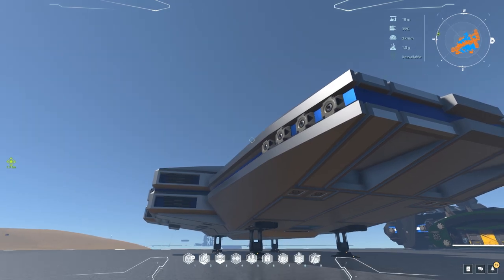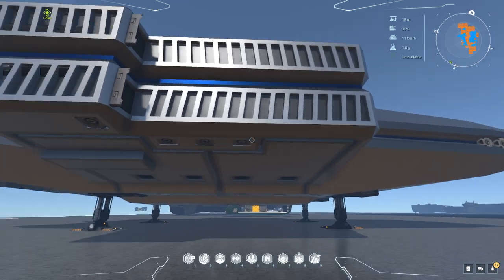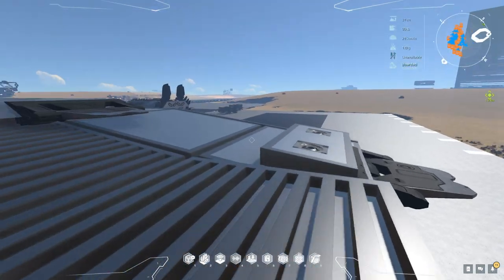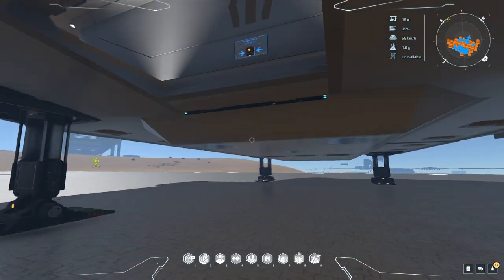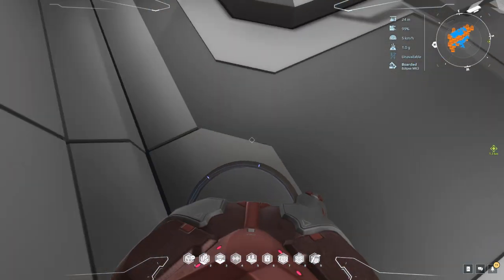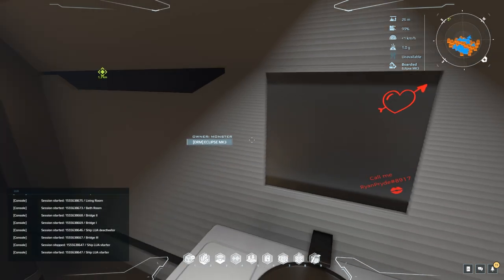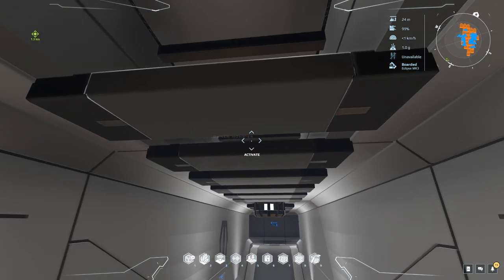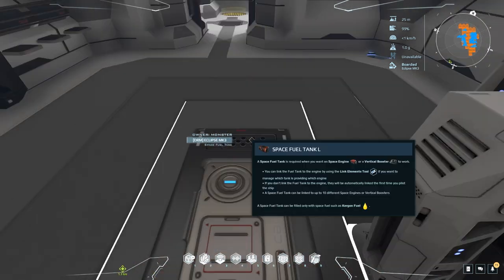Dual Universe - Eclipse MK3 Review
Taking a look at the Eclipse MK3, an asteroid hunter/hauler from RyanPryde

RyanPryde#8917 on Discord

Timestamp:

0:00 - Intro
0:46 - Exterior
5:30 - Interior
15:26 - Atmo Test
19:26 - Space Test
23:40 - Re-entry
27:40 - Price

MY INFO

Ingame:
RobRantz

Floridaskye#8648

RobRantz